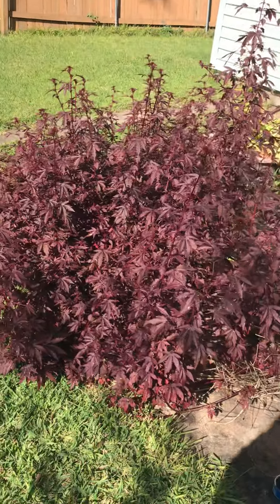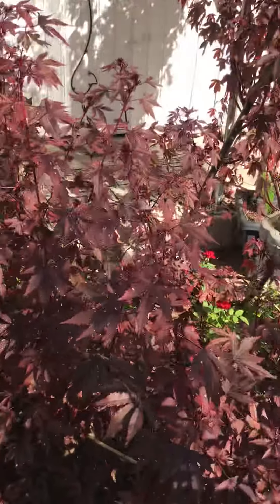Mahogany hibiscus buds